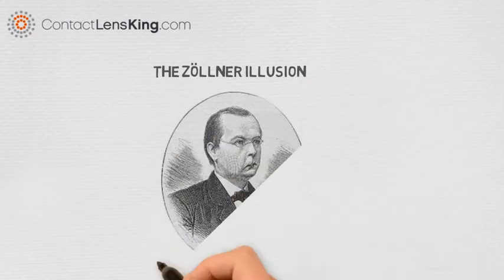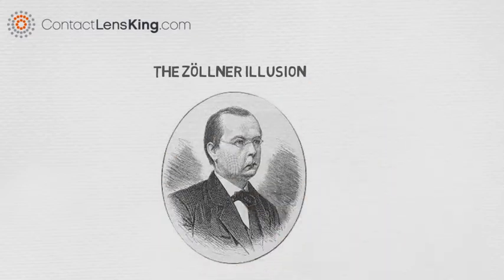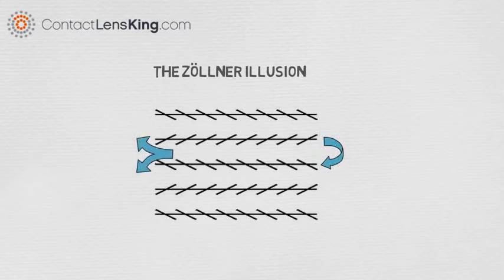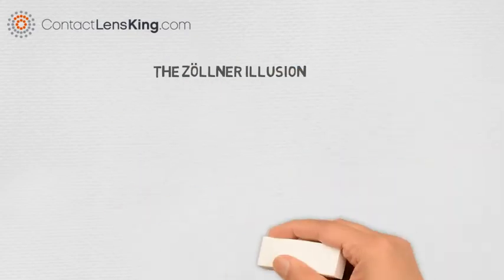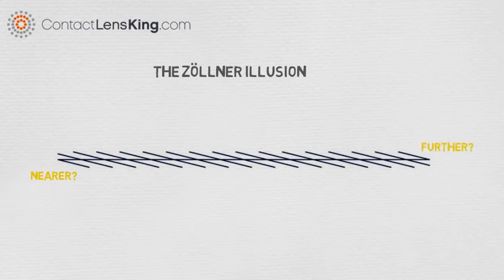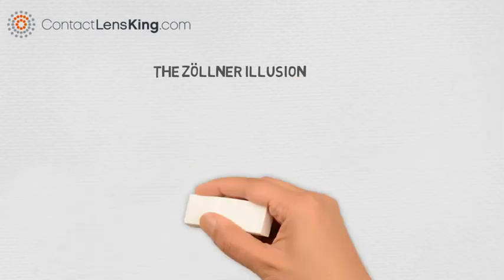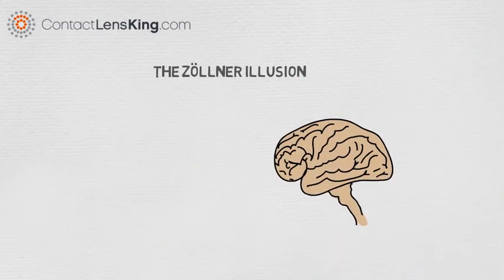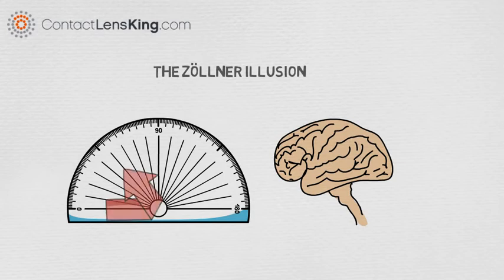The Zöllner Illusion | What is the The Zöllner Illusion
The Zöllner illusion.

The Zöllner illusion, is an optical illusion named after its discoverer, German astrophysicist Johann Karl Friedrich Zöllner.

One depiction of the illusion consists of shorter lines on an angle to longer lines, which creates the impression the parallel lines are not parallel, and in fact appear to converge and diverge from each other.

Alternatively, the illusion may be caused by an impression of depth. The fact that shorter lines are on an angle to the longer lines may help to create the impression that one end of the longer lines is nearer to the viewer than the other end.

The Zollner illusion are not fully understood by scientists, it is possible that the effect can be attributed to the way the brain processes angles. Exaggerating acute angles and underestimating obtuse angles.